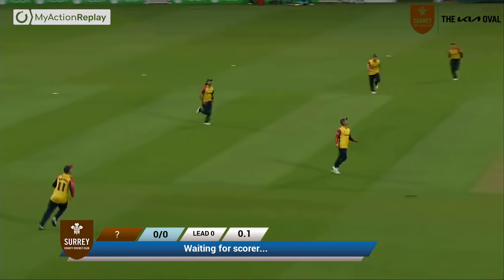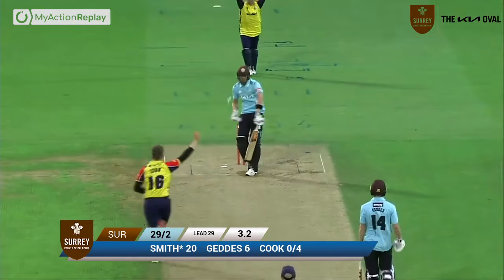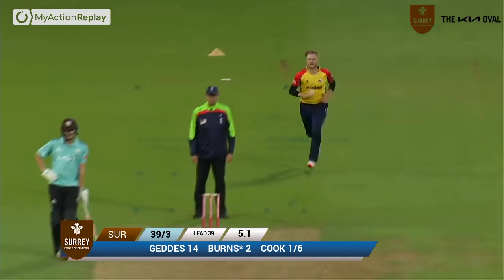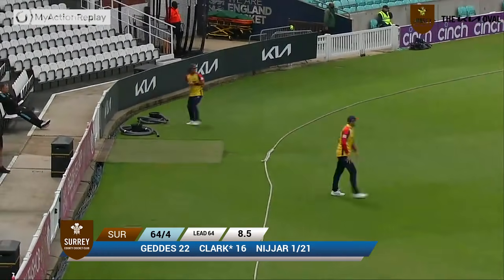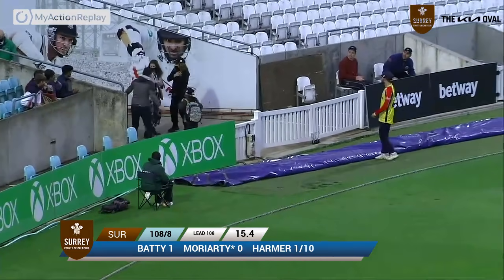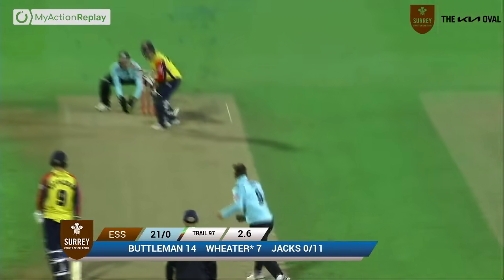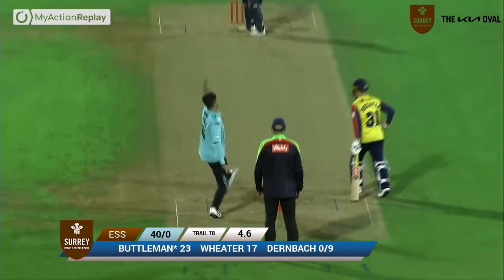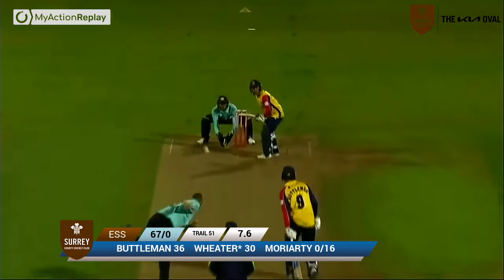Ben Geddes looks good on Surrey debut | Surrey v Essex - Vitality Blast highlights